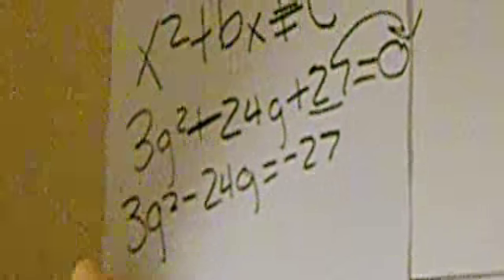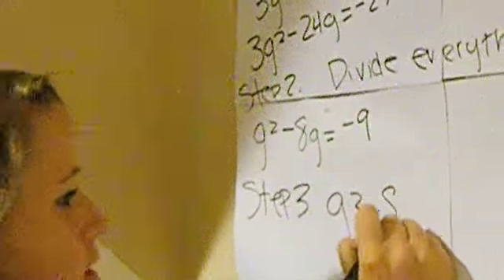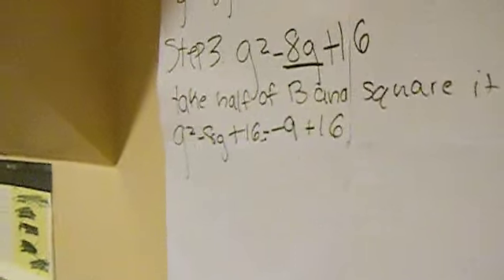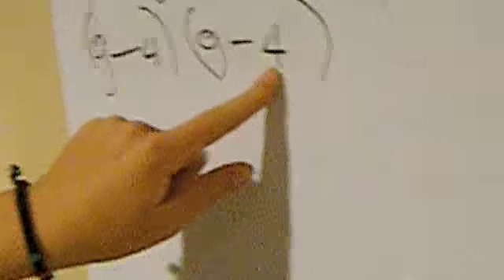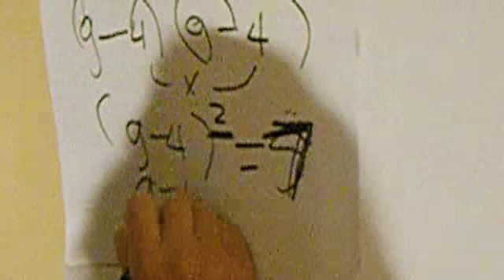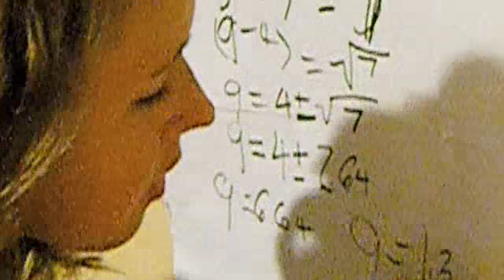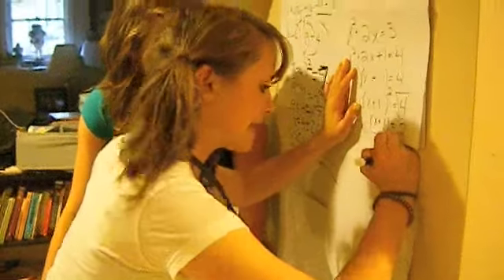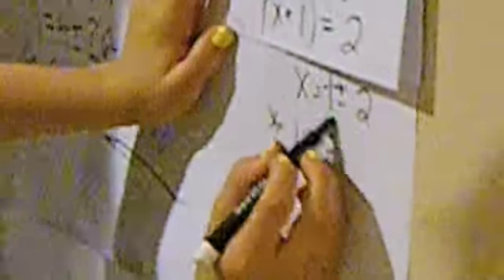solving quadratic equations by completing the square